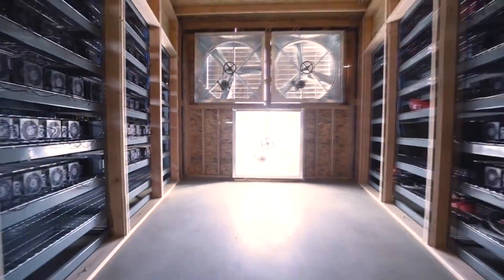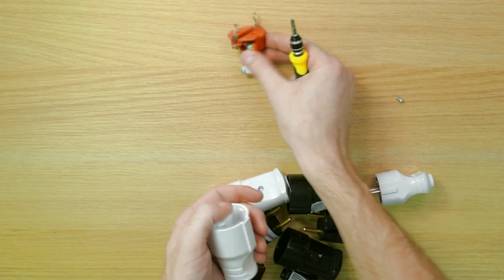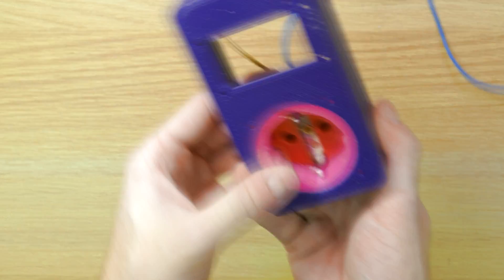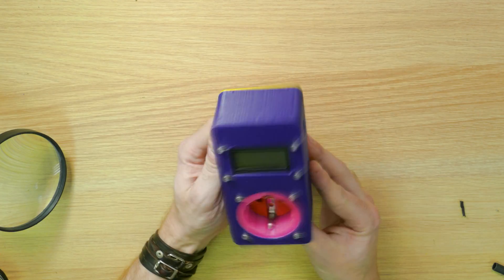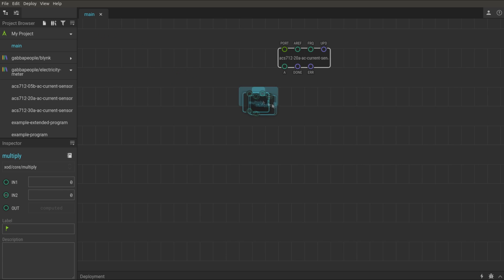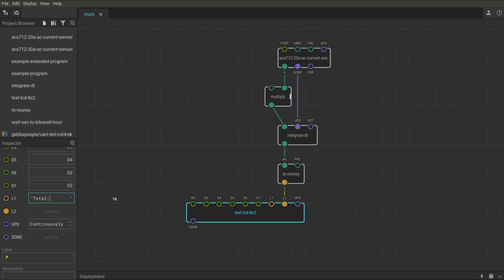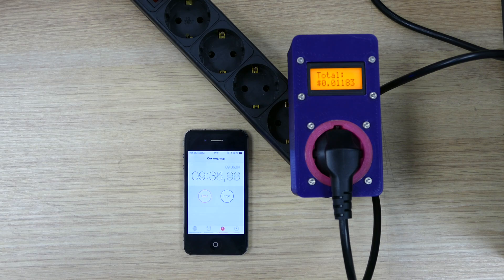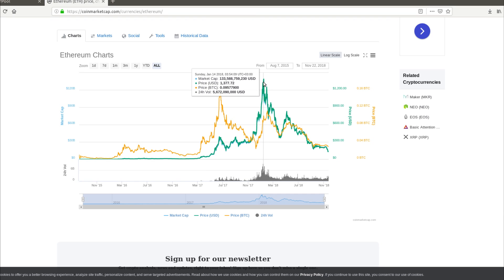Mining Cryptocurrency at Home. Is it worth it?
Bitcoin, Ethereum, Ripple.
Any crypto consume electricity to be mined.
Do they bring any profit in the final turn?